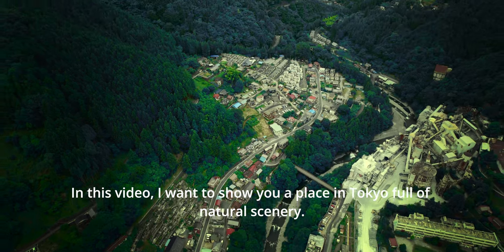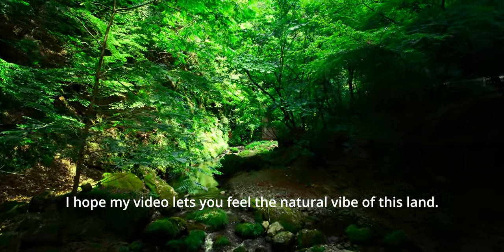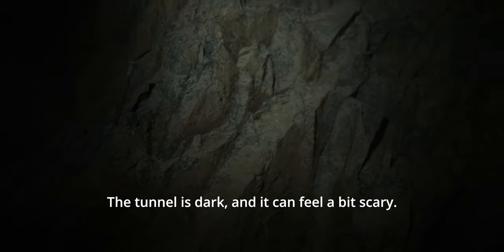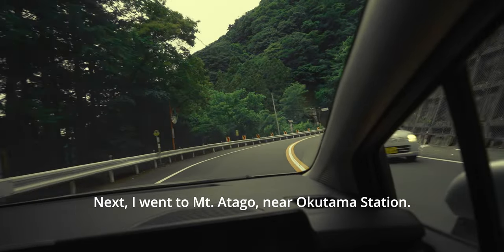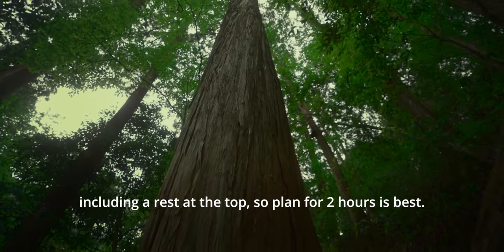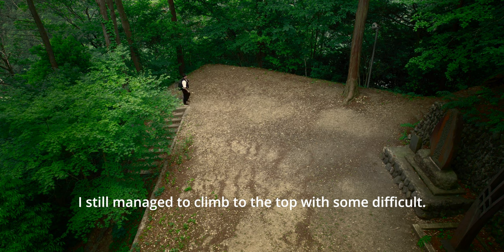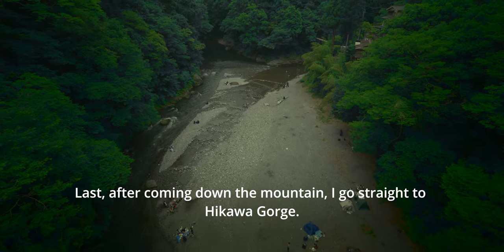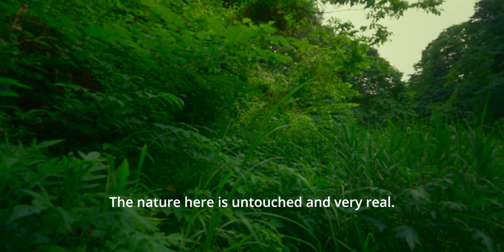SECRET JAPAN: The Tokyo’s Best Hiking Place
I Trip to the Tokyo’s Best Hiking Place. In the video, I will show you three spot of this place. I'm practicing my English, I hope you don't mind my pronunciation. Enjoying!

00:00 - Intro
00:43 - Unasawa Valley (海沢谷)
03:08 - Mount Atago (愛宕山)
06:30 - Hikawa Gorge (氷川渓谷)